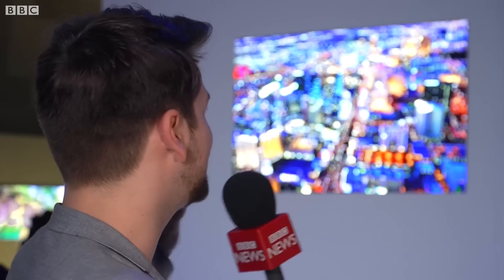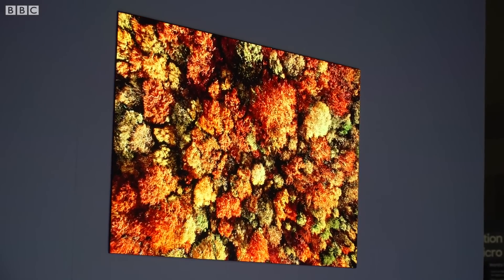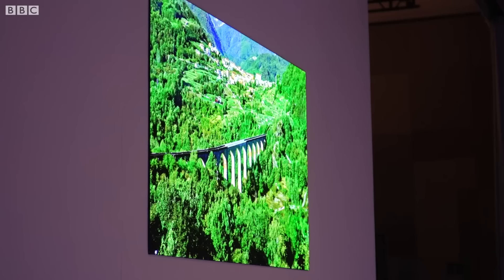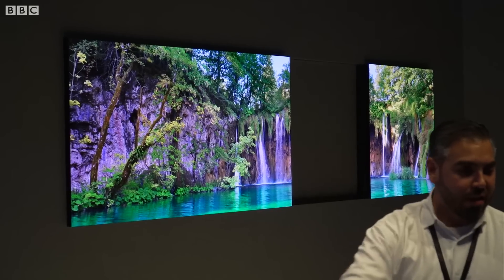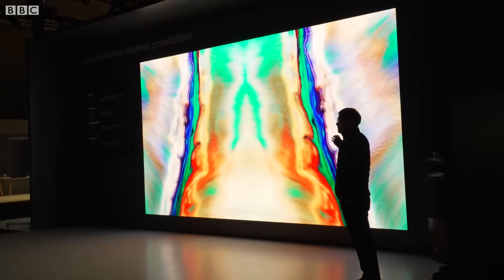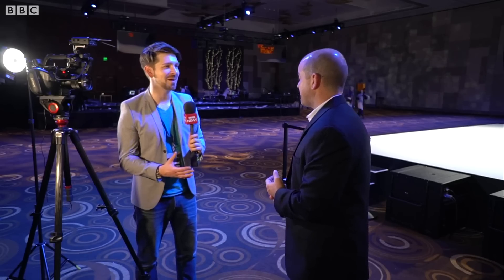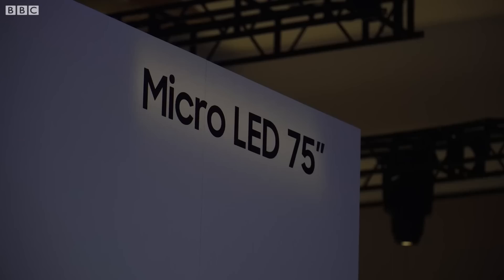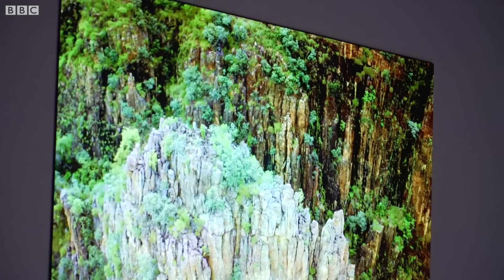Samsung's new shape-shifting TVs revealed - BBC News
Samsung has revealed a 75in (190cm) television made of modular micro LED panels, at the CES tech show in Las Vegas.

The BBC's Chris Fox explains why micro LEDs, which have predominantly been used in large applications such as billboards, may soon be heading for our homes.